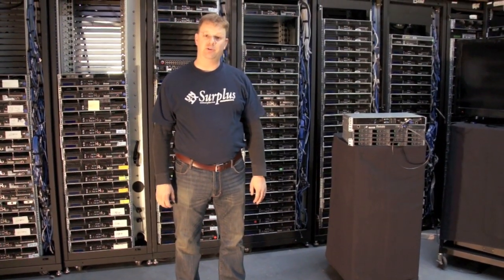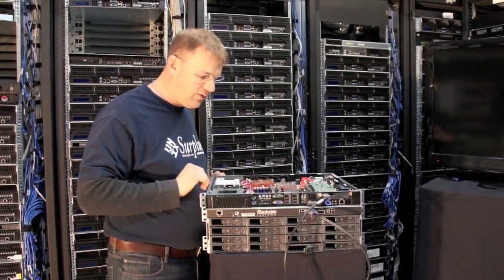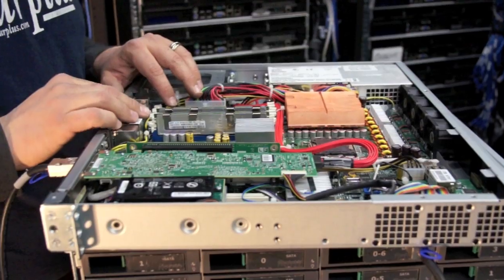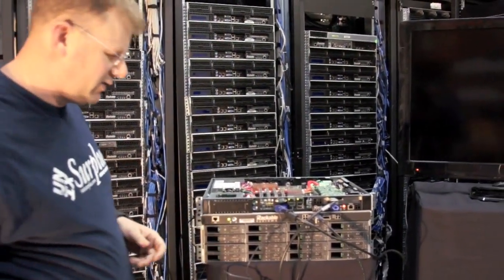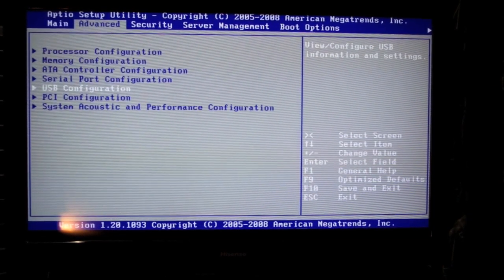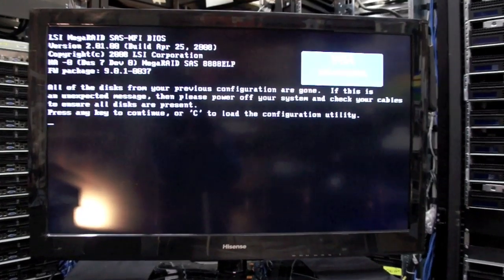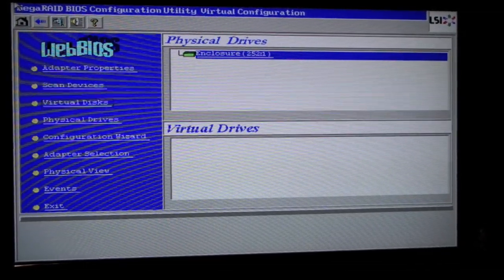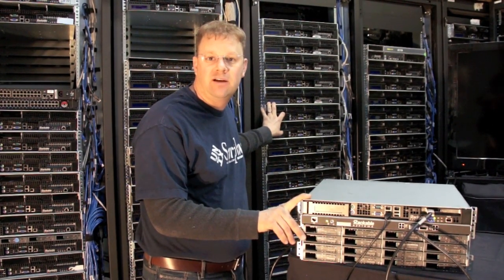Rackable SAS SATA 16Bay Storage Server